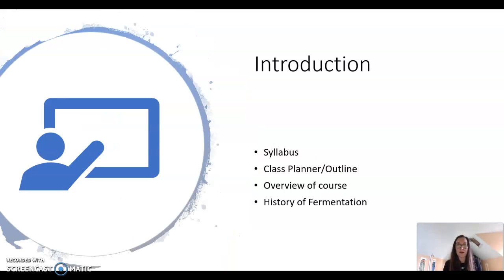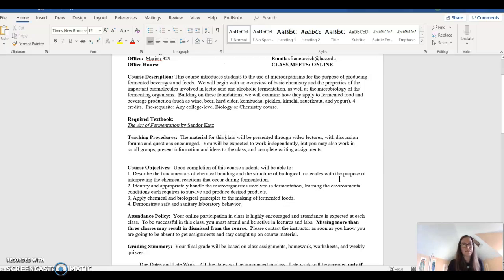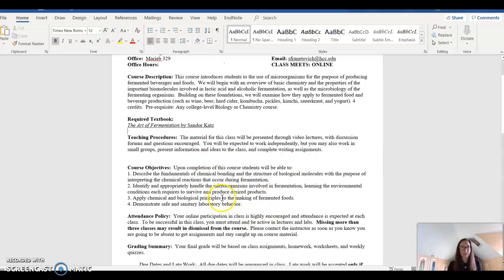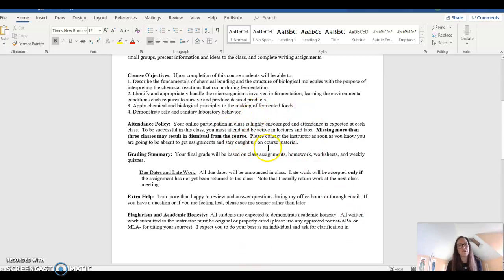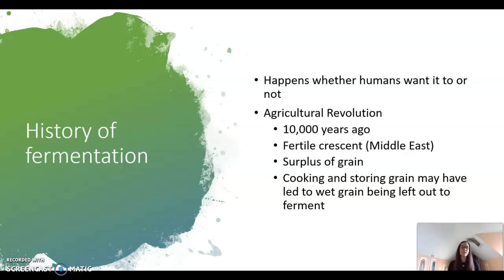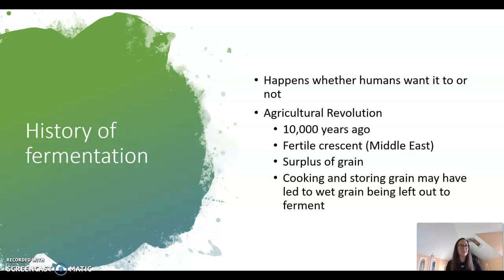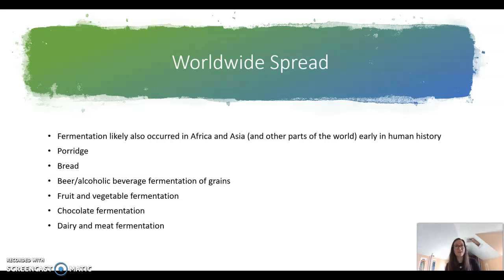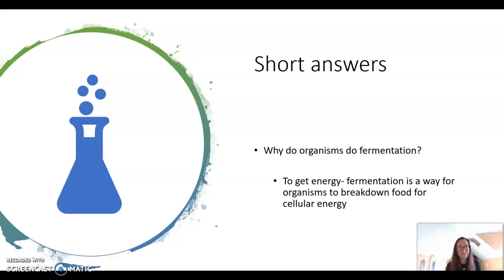Fermentation Class Overview